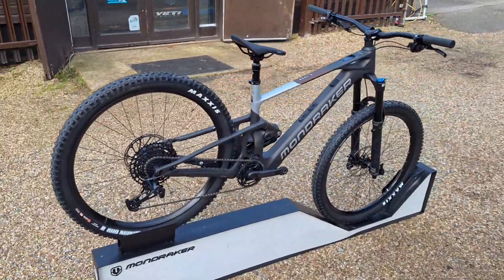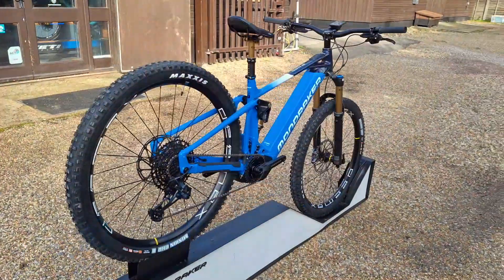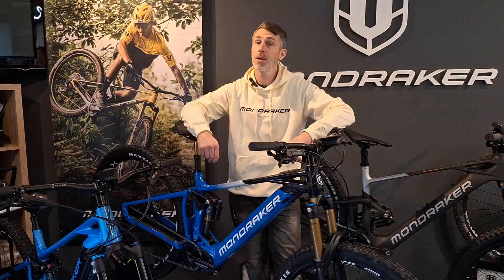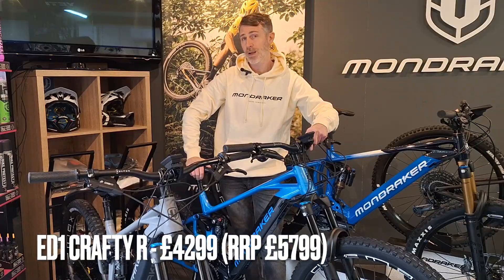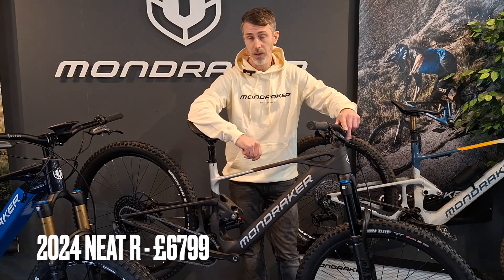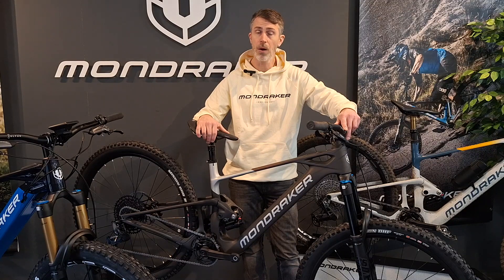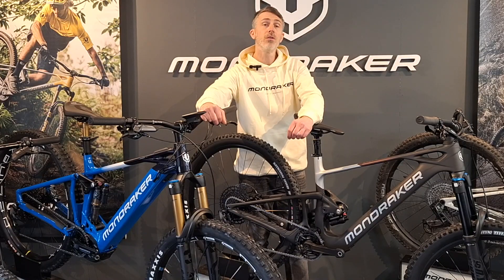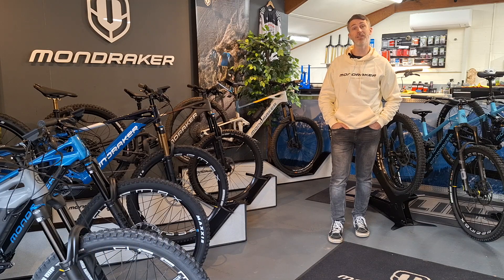2024 Mondraker eBikes overview at Sussed Out Suspension (Crafty, Crafty Carbon, Neat)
Here is Sussed Out's round up of key ebike options for the 2024 season. Some great offerings from the Spanish ebike maestros including the aluminium Craftys, Crafty Carbons and new Neat lightweight MTB. Full fat ebike options featuring the Bosch Smart System with Performance Line CX motor and 750w/h internal battery and lightweight options with the TQ HPR50 motor and 360w/h battery.

All bikes feature high spec components from Fox, Ohlins, Rockshox, SRAM, Mavic and more! Great performance and great pricing!